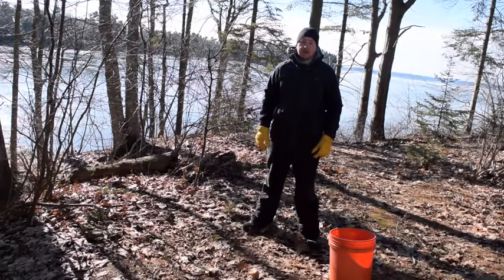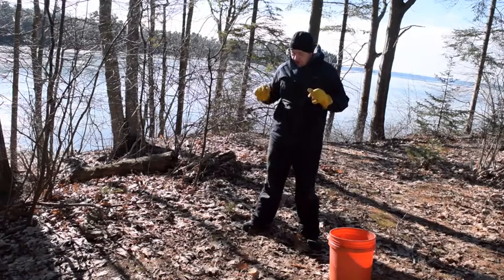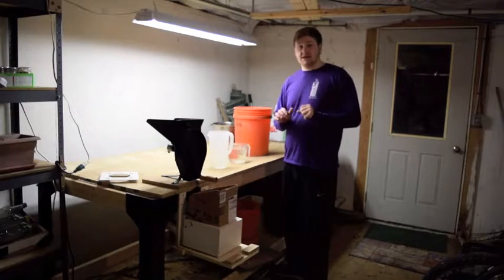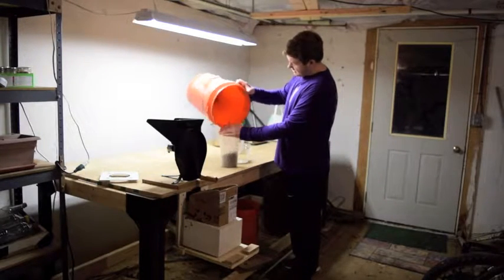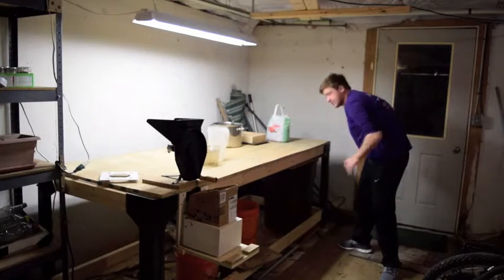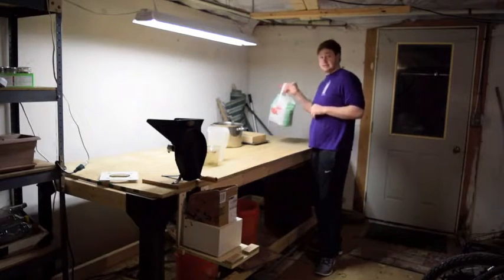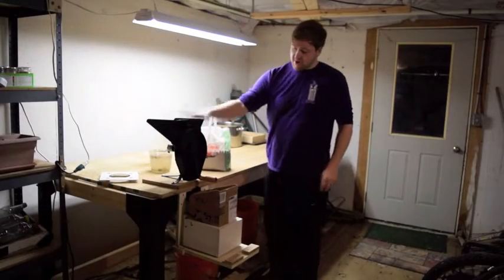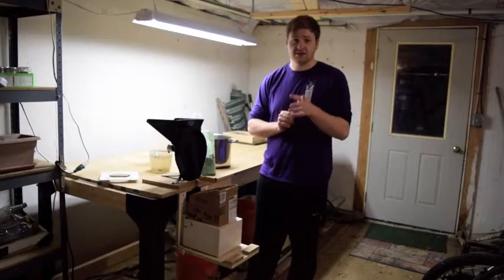Harvesting and Processing Acorns: Part 1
How to harvest and process acorns the modern way?

The Amazon.com links to My Most Recommended Identification Books to Buy:
*Plants:

*Mushrooms:
- Mushrooms of Northeastern North America